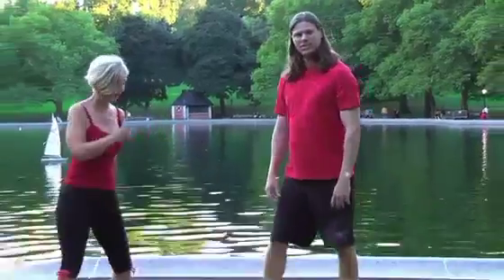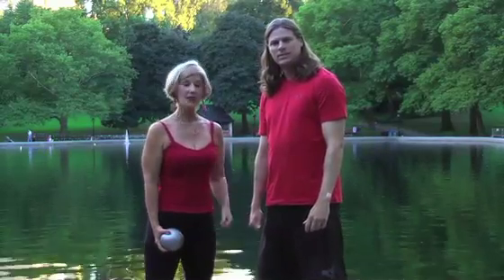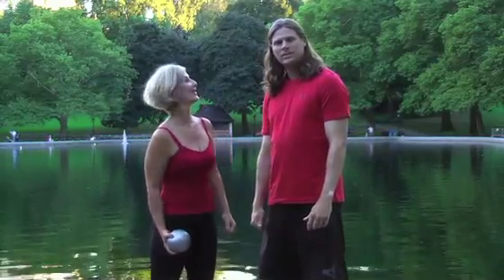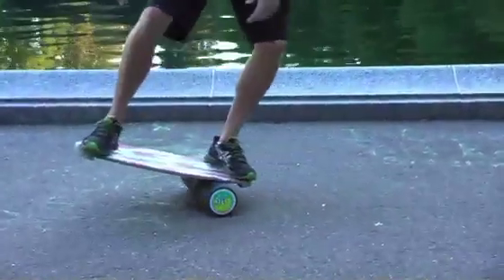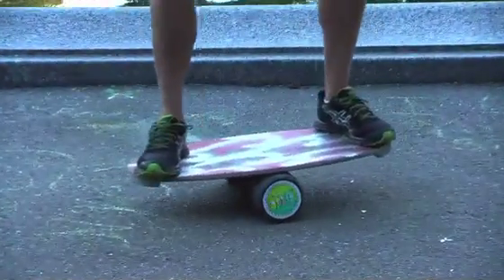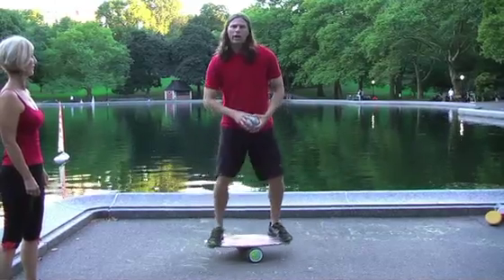Indoboard 3 advanced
Join Sharon in an interview with Mike Dunn,elite athlete, Lacrosse and Surfing coach.
We will be demonstrating push ups on the Indo board using the therapy cones for a beginning push up to develop your core and balance.
 Mike demonstrates low squats on the Indo board with the roller adding a weighted ball which engages your core, strengthens your shoulders, legs, calves,Achilles,ankles and feet.
It is a great addition to your fitness routine and balance exercises!
Your Health is your greatest wealth!